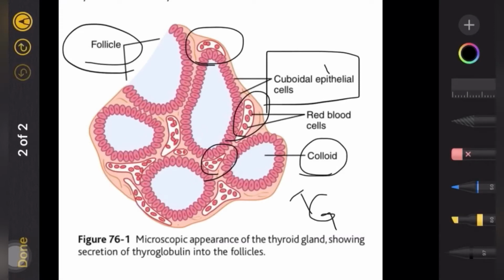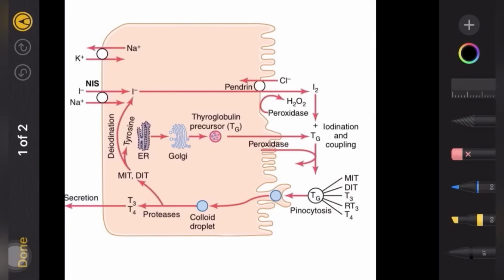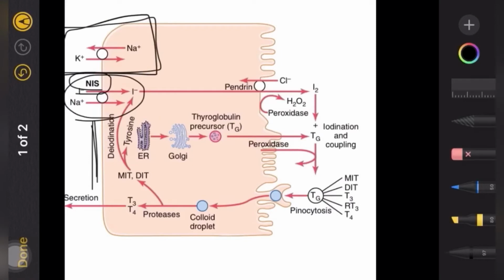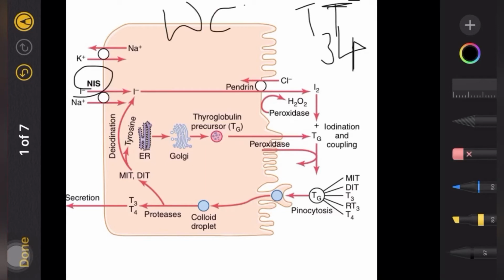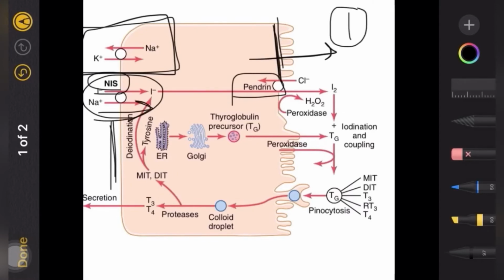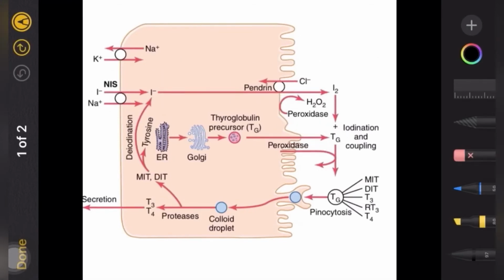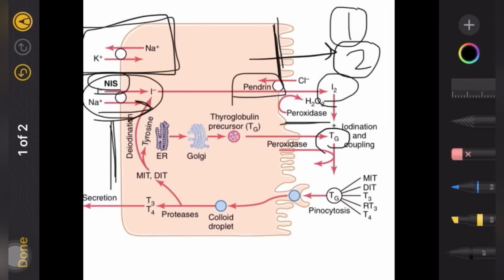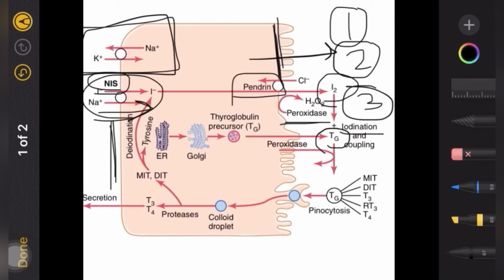Synthesis of thyroid hormones - physiology | PART 3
This video explains the synthesis of thyroid hormones.
It helps us learn every step required for its synthesis and a few abnormalities which can cause the deficiency of these hormones.
Hope you understand the topic clearly ☺️☺️